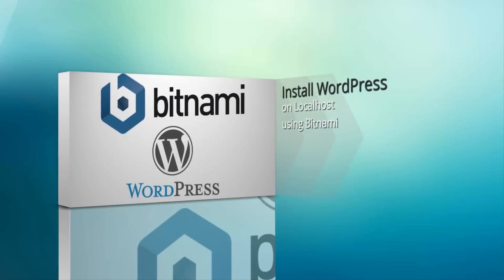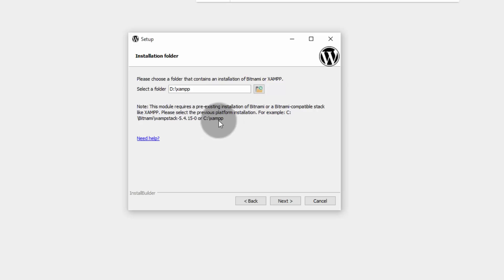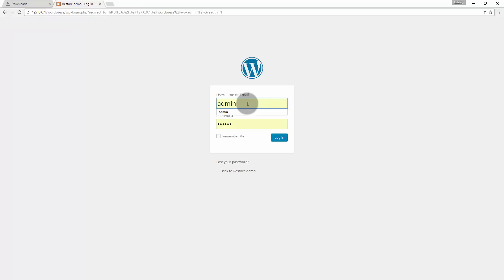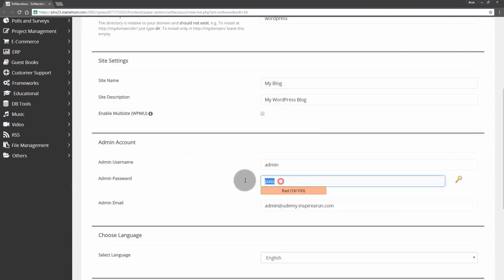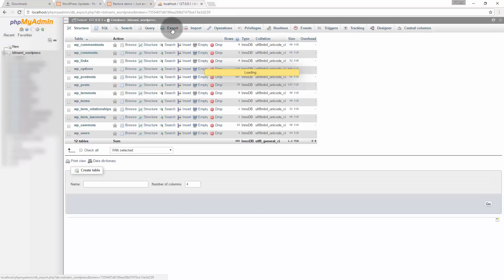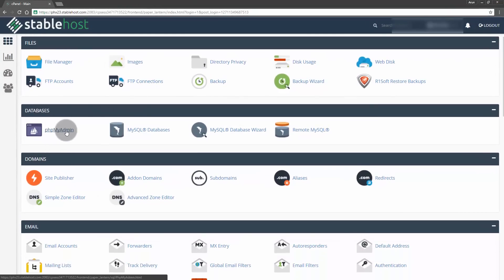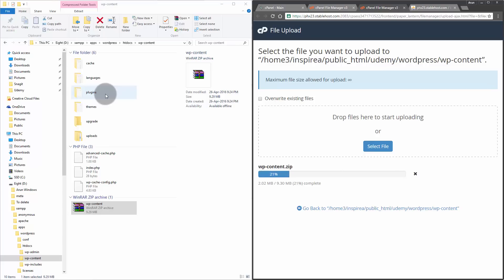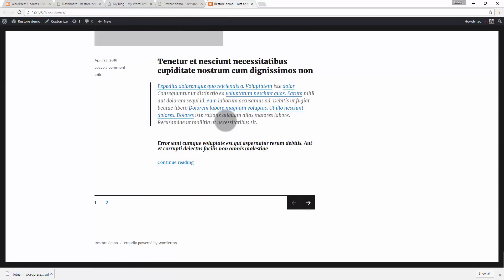Install WordPress on your localhost & Copy localhost website to server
In this video tutorial, you will learn how to install WordPress on localhost. Localhost is nothing but your PC / MAC. You just need to have installed XAMPP as a prerequisite (which I have taught you

In this tutorial you will download and use Bitnami WordPress for XAMPP to setup WordPress on localhost.

Once you have setup WordPress site, you can test / learn anything & everything in WordPress. Once you have setup a working website, you may need to transfer it in working condition , as it is, to an online server.

I have taught you in this video, how to transfer / copy your WordPress website on localhost to an online server - the correct way.

[DB - Database]

1. Take a backup of WordPress DB (localhost)
2. Delete DB of a new online WordPress site
3. Restore the backup DB in online new WordPress
4. Copy wp-content folder from localhost to your server

This is just a glimpse of the entire procedure, you can watch the video for further clarification.